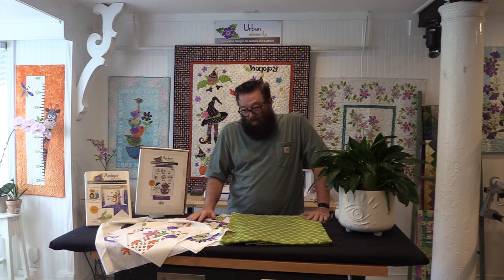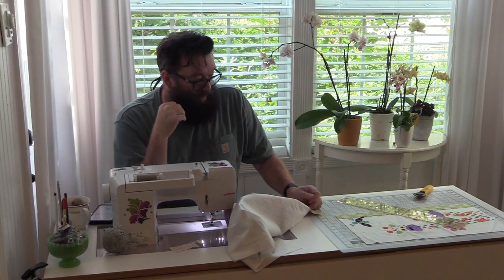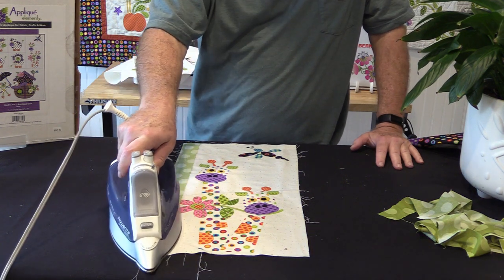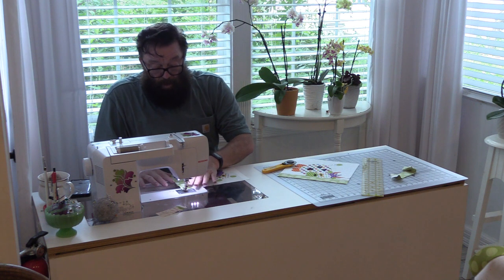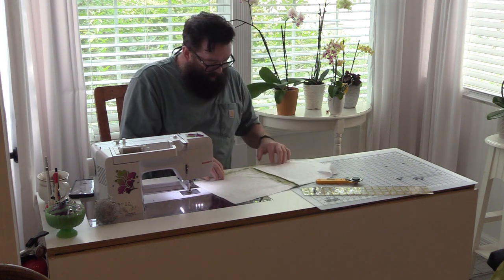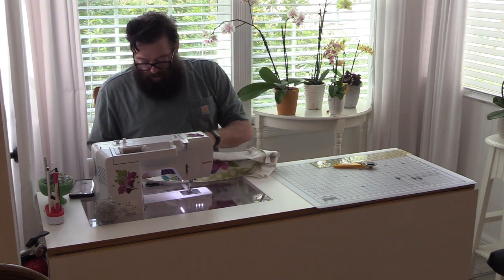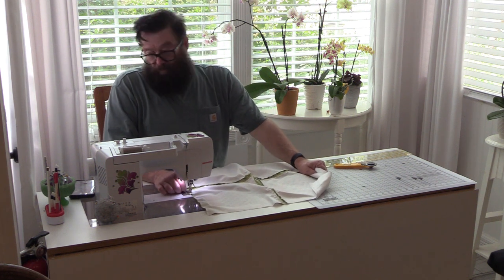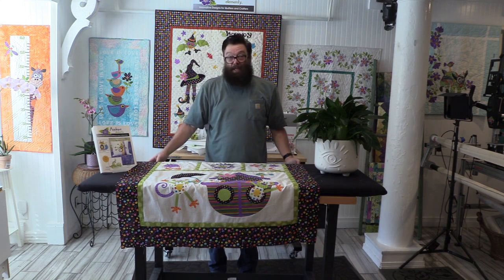Noah's Ark - Sashing and Borders - Urban Elementz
We have finished all the blocks for our Noah's Ark Applique Quilt.

Noah's Ark - 6 Block Set - Applique Quilt by Patricia E. Ritter and Jessica Schick